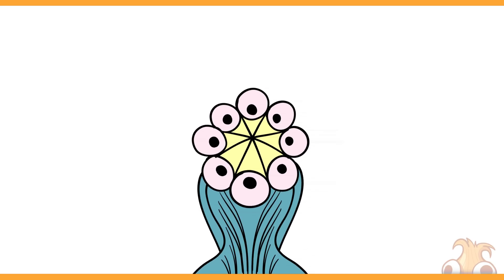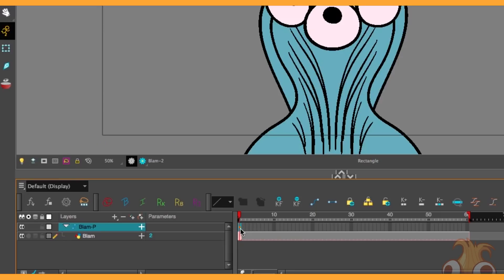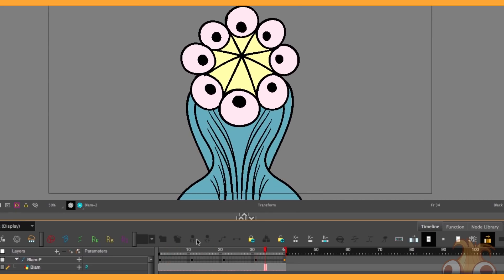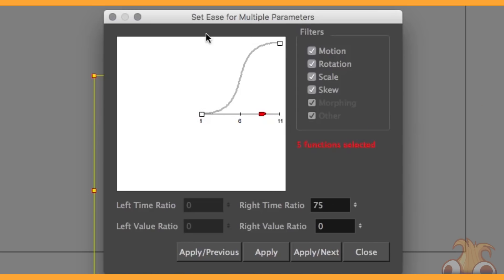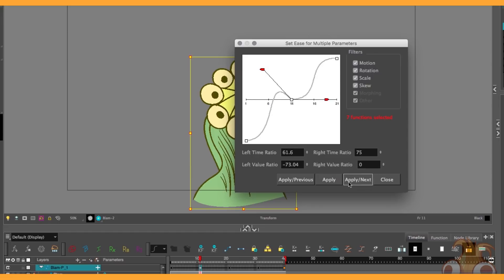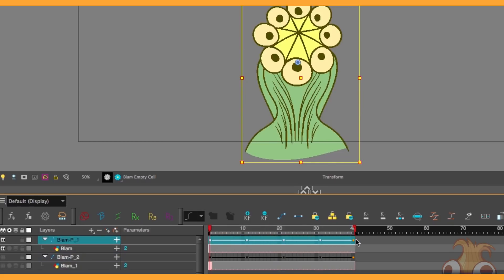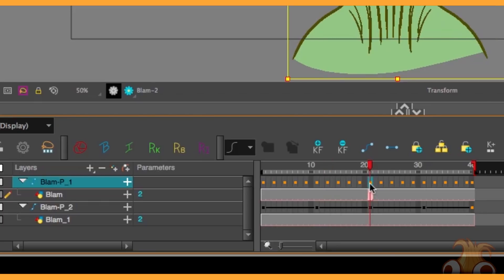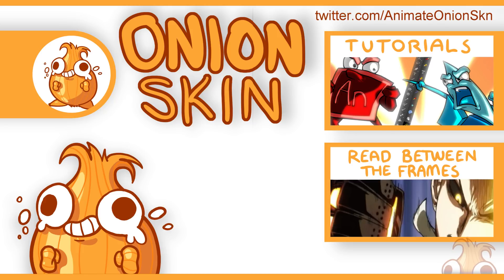Simple but Effective - Animation Tutorial Walking Trick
Exploiting some keyframe movement in Toon Boom aw ye